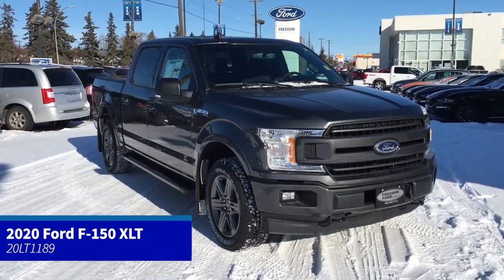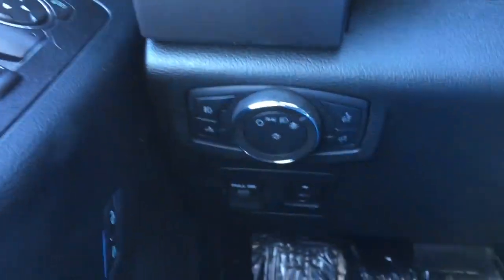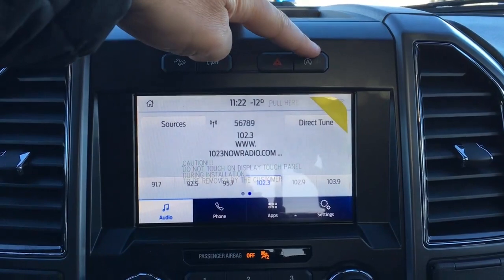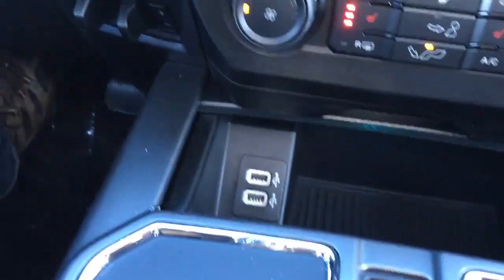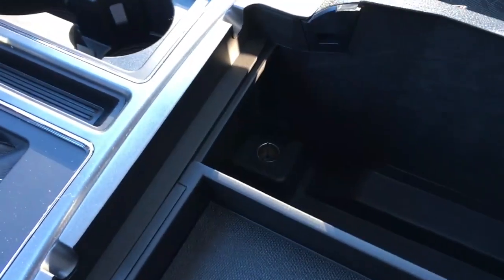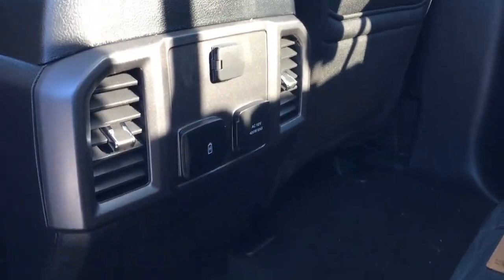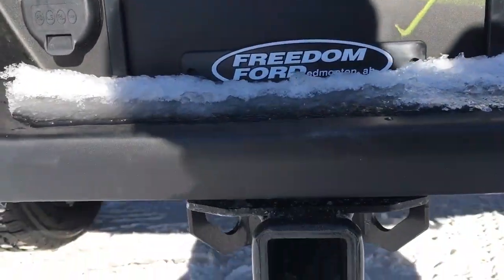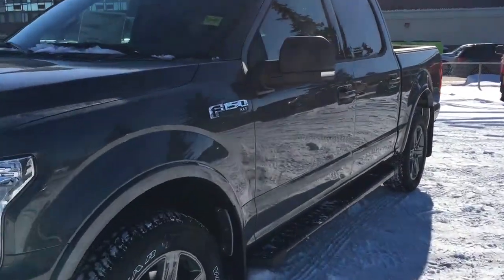2020 Ford F-150 XLT | General Features Quick Tour | Edmonton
In this Freedom Ford super quick tour, we'll be looking at the general features of this new 2020 Ford F-150 XLT - Stock# 20LT1189